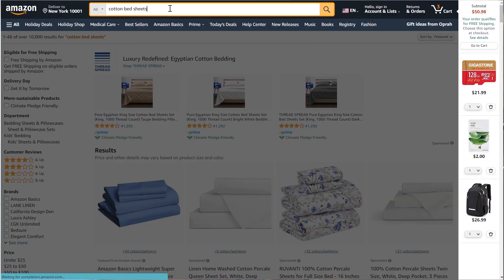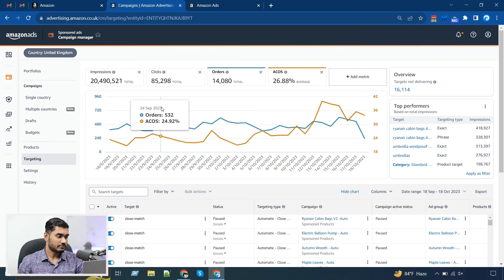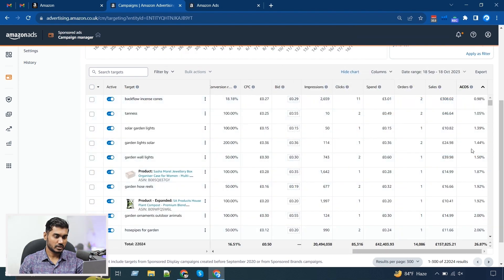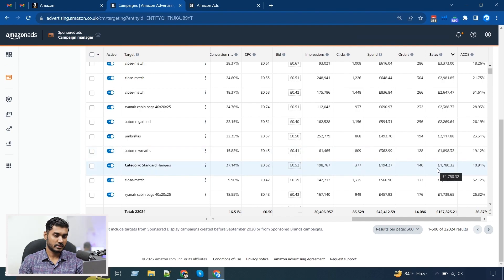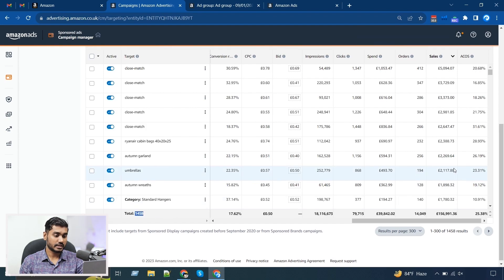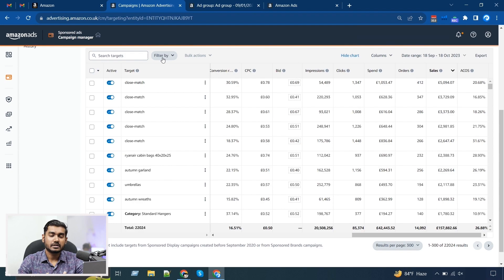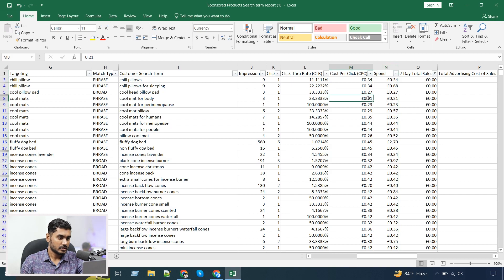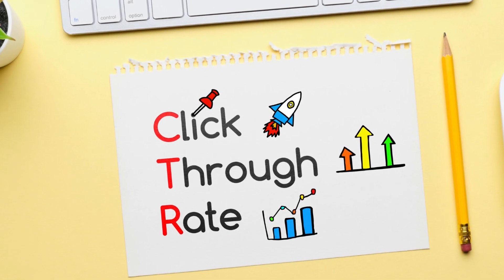Amazon Targeting Tab | Optimize Your Amazon PPC Campaigns Keywords to Reduce ACoS & Research Keyword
In this video, we have presented a feature of Amazon Advertising which is Targeting. It shows you the performance of every targeting that you add to your campaigns.

✅ Keyword Performance
✅ Different Useful Metrics
✅ Metric Graph
✅ How to adjust depending on ACOS
✅ How to adjust depending on Spend?
✅ How to find the keywords with the highest sales?
✅ How to check targeting based on your profit margin?
✅ Checking the targeting with 0 sales
✅ Lacking of targeting tab
✅ Why search term is important?
✅ How to utilize search term reports?

Produced by: Ecomclips
Video Editor: Rezowanul Hoque
Production Team: Jahidul Islam
Presenter: Saiful Islam
Content: Saiful Islam
Supervised by: Rumpa Ghosh
Camera: Zunaid Zaohar

Timestamps:

00:00 - Introduction
01:04 - Campaign manager home page
02:15 - The Targeting tab
02:33 - Graph and data
03:12 - Overview filter
03:40 - Top performers tab
03:54 - Date Range filter
04:05 - Export filter
04:10 - Columns option
04:36 - Sorting ACOS
05:50 - Sorting Spend
06:40 - Sorting Sale
07:40 - Adjusting bid
07:57 - Filter button
08:12 - Filtering ACOS data
09:42 - Filtering CVR data
11:39 - Filtering Zero sale
12:24 - Limitation of Targeting tab
13:18 - Downloading search term report
13:30 - Analysing search term report
14:06 - Sorting waste spend
15:06 - Finding Negative keywords
16:18 - How to improve CTR
17:38 - Conclusion
17:57 - Outro

Amazon PPC Campaign Optimization with Targeting Tab | Target Proper Amazon Keywords to Reduce ACoS